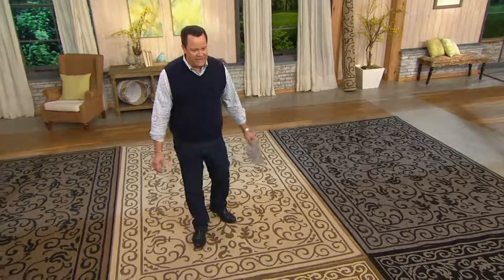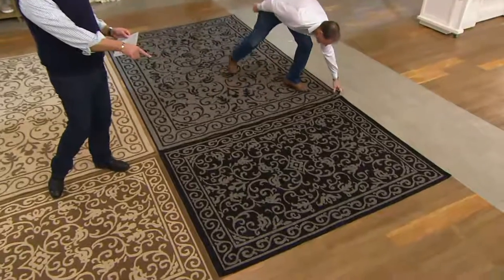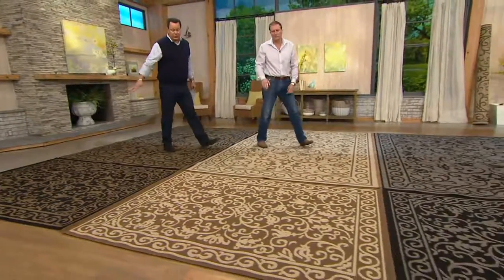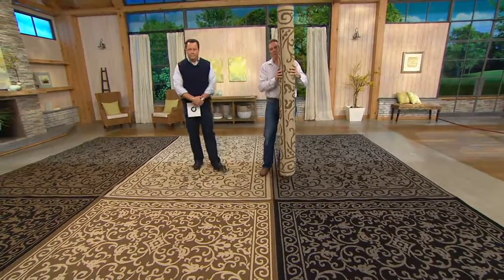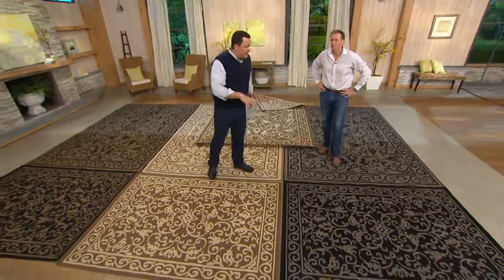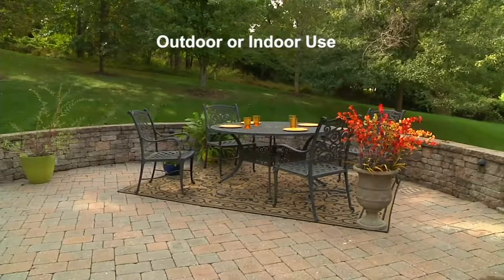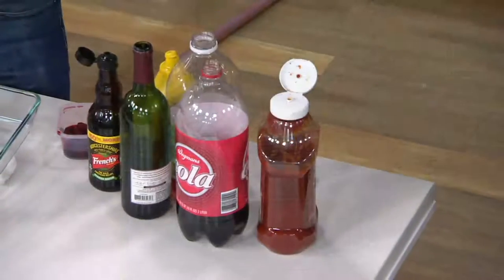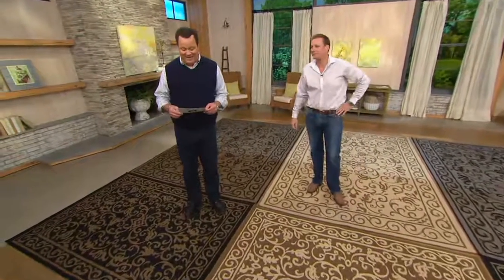Veranda Living Naturals Indoor/Outdoor Reversible Scroll Rug on QVC